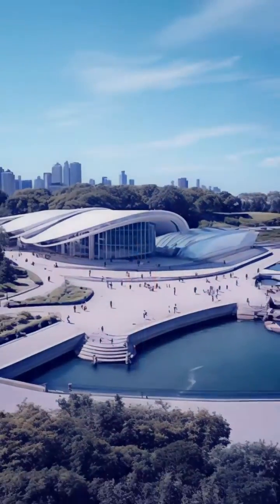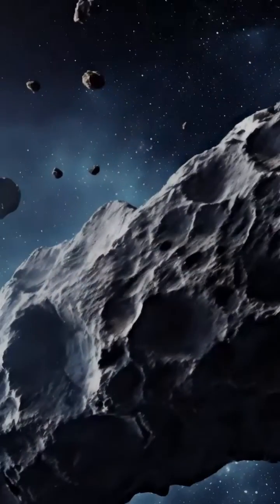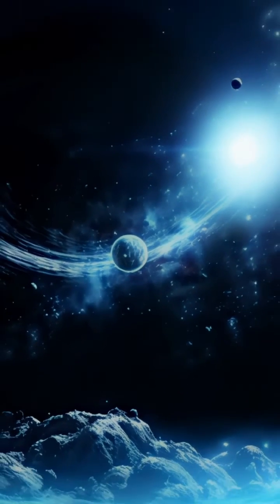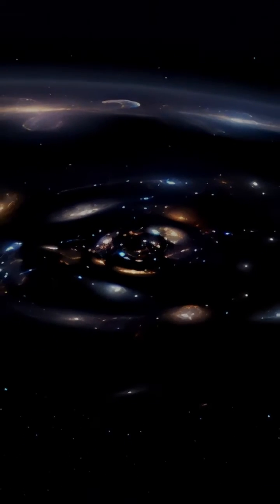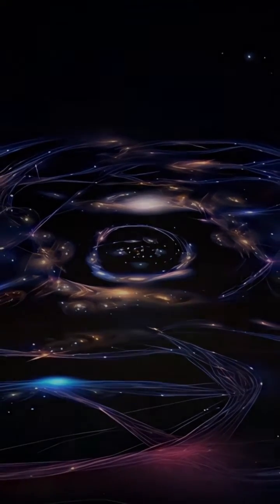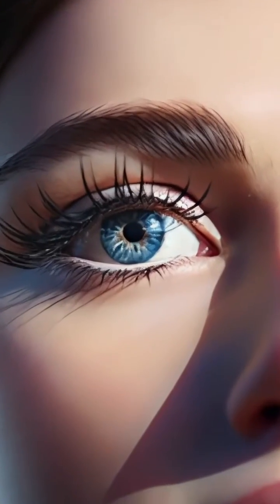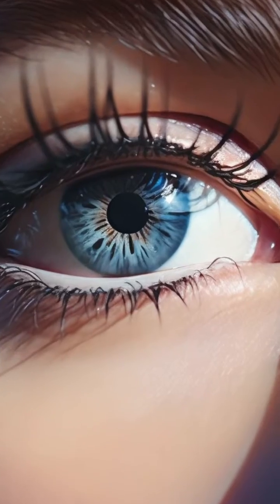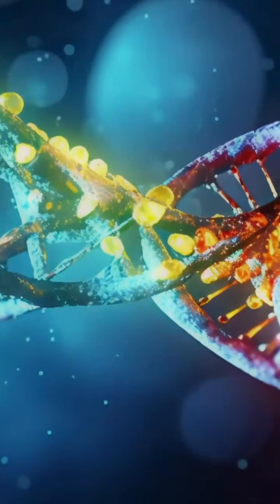AI Powers of Ten - portrait - 720p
An AI-generated short-form version of the classic scientific documentary by Charles and Ray Eames, "Powers of Ten" -- using all AI tools to generate the images, narration, and music.  Here's "AI Powers of Ten", created by JAIdeate.